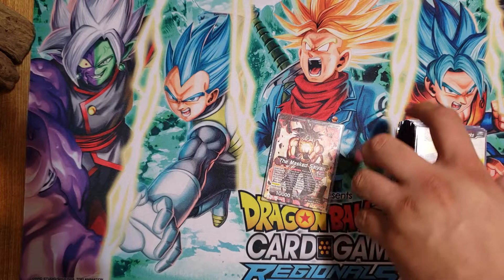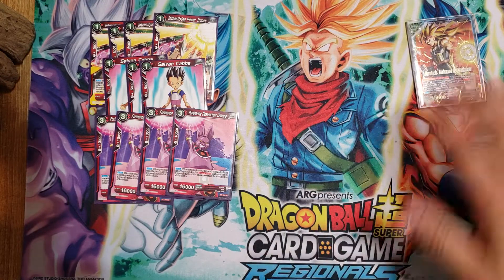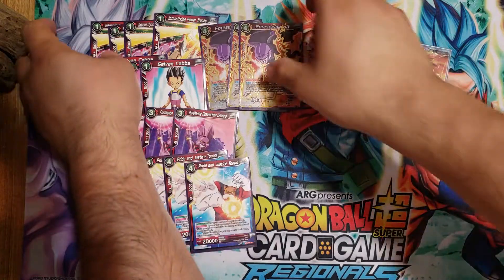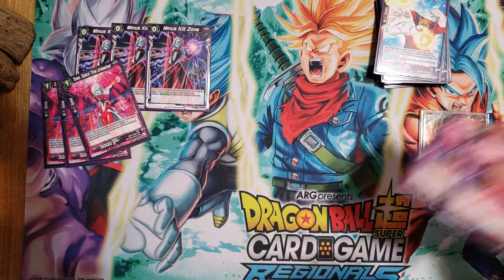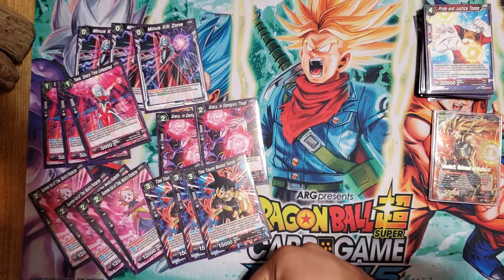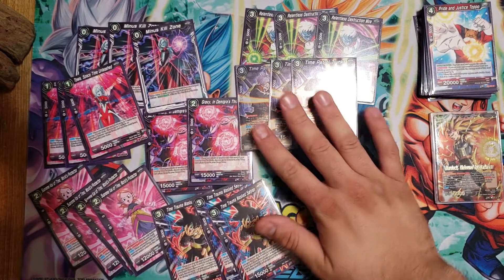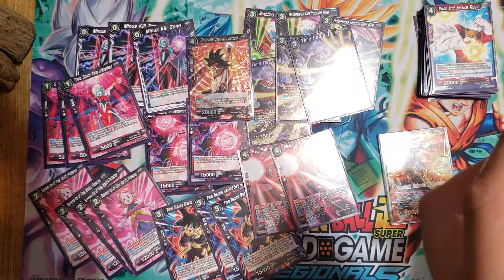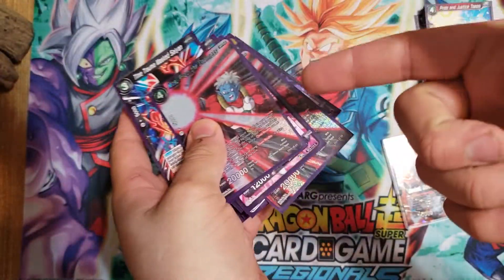SSJ3 Bardock/Masked Saiyan Deck Profile - July 2018 Dragon Ball Super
Error!! Minus Kill Zone only stops Counter Play cards like Cold Blood lust! Ill slow down with my videos, sorry!

Raiden returns finally with his newest build. A fresh take on his San Jose ARG build, Masked Saiyan!